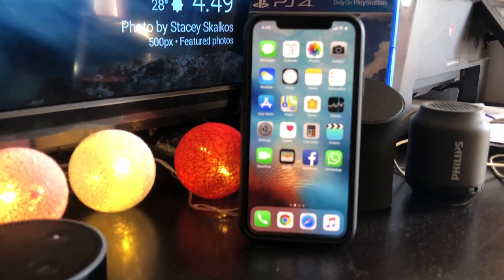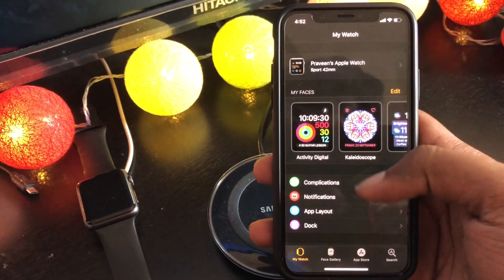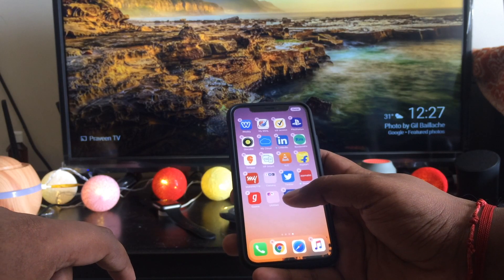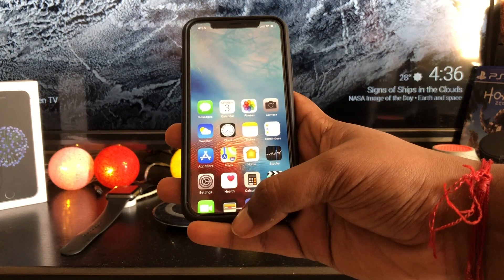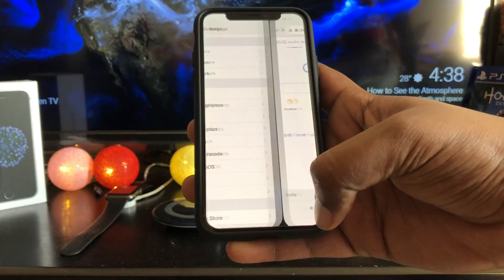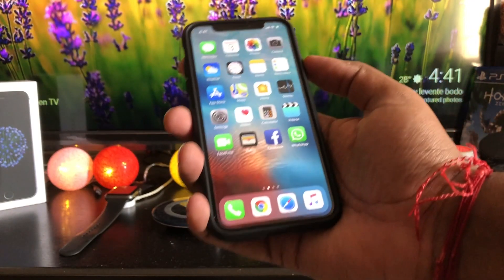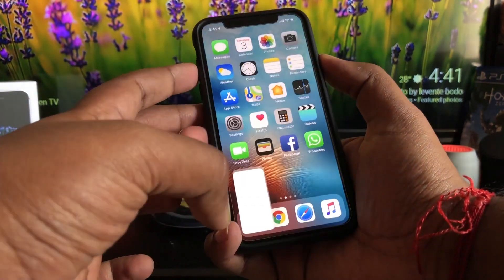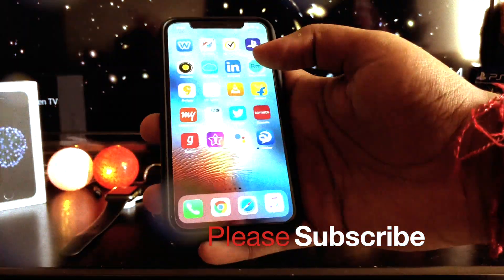Top iPhone X Secrets Hidden Features Everybody Should Know!!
iPhone X - Hidden Secrets / Tips & Tricks You NEED to KNOW!